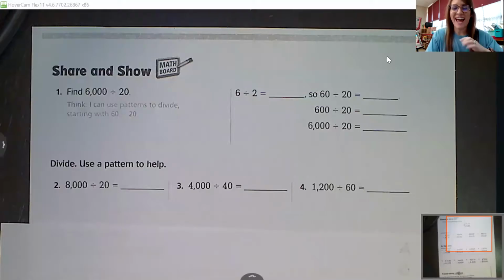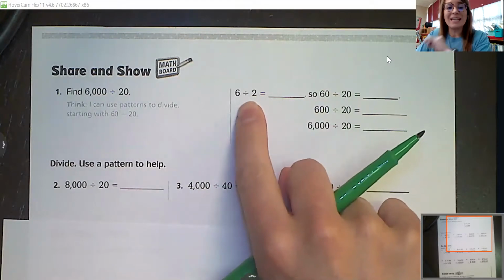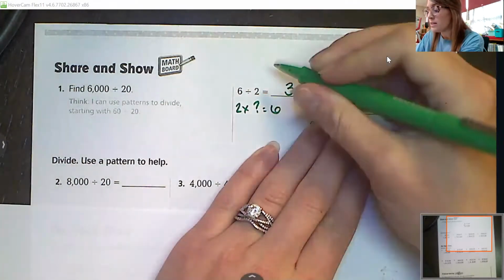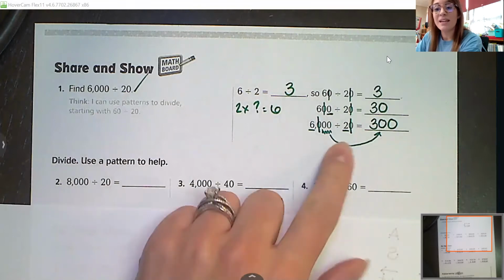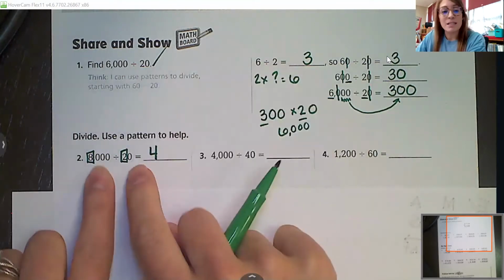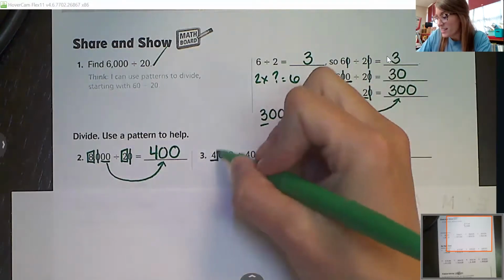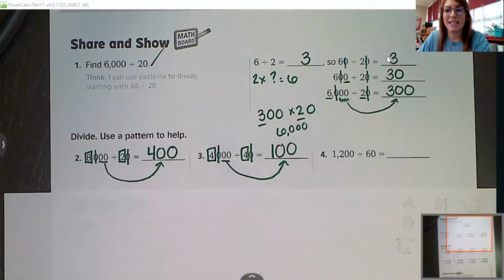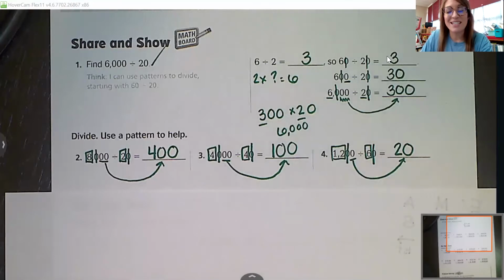GRF5 Lesson 4